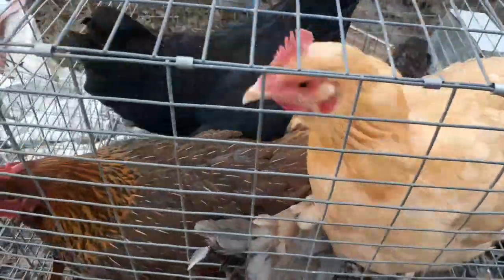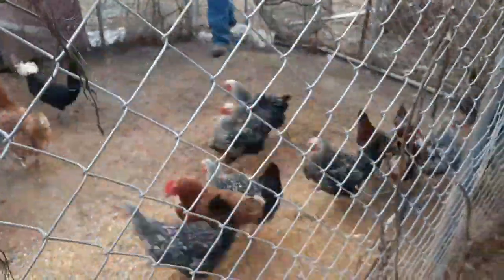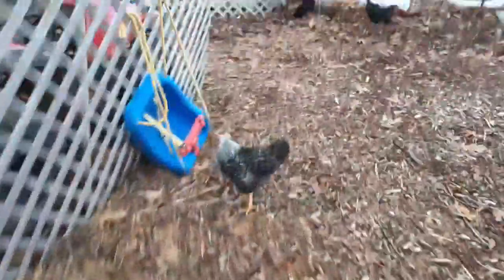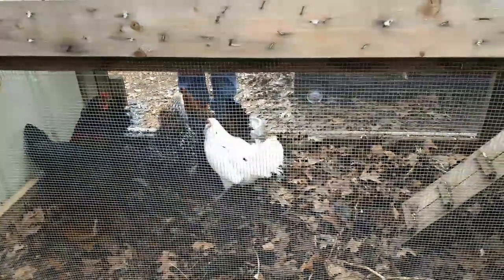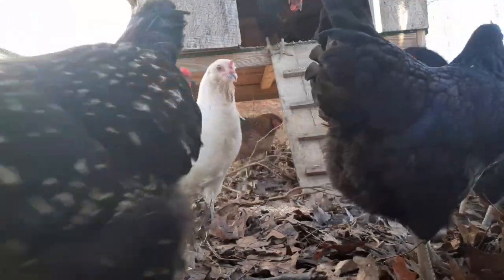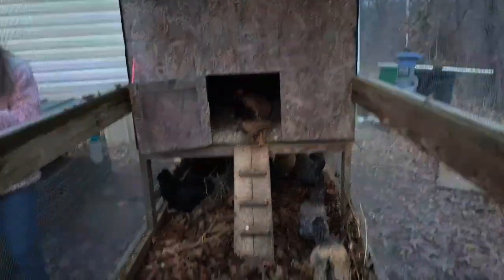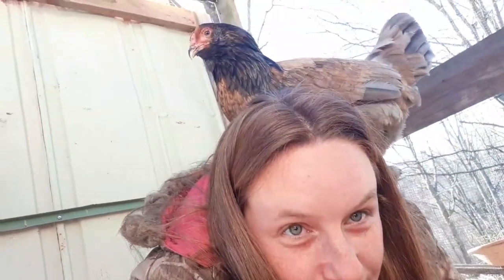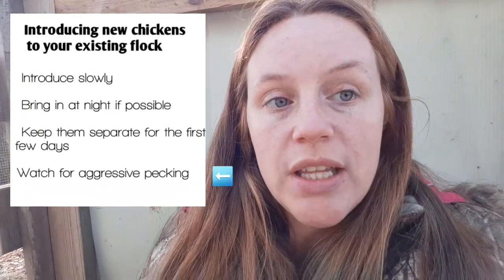We got MORE chickens! / Introducing new chickens to old flock / chicken math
We got more chickens! Introducing new chickens to old flock, will it be a good experience? You all to get to see. Starting our chicken math now. If we aren't careful we are going to have 50 chickens before we know it! We hope you enjoy the video!

 WHAT WE USE TO MAKE OUR VIDEOS:
Standing Phone Tripod
Bendable Phone Tripod
Computer (Surface pro 4)

MORE ABOUT US:
We are a family of 5 raised in the city but country bound. We closed on our 6 acre property in the summer of 2017 and have been learning to garden and homestead ever sense. We have goats, rabbits, pigs and chickens but plan on so much more! Our goal is to become 90% self-sufficient within the next 5 years!

Our everyday life consists of caring for the animals, building our property up, gardening and breeding animals! We leave the babies to be raised by their mothers until weaning time and then sell or process them! We believe we should all be aware of where our food is coming from and this is our way of teaching our children!